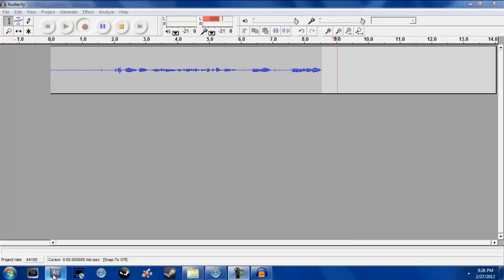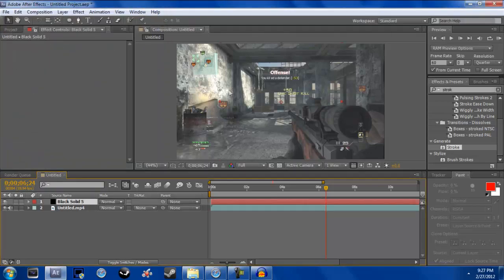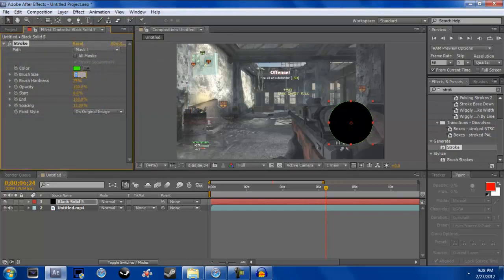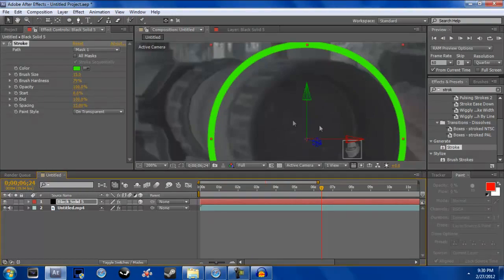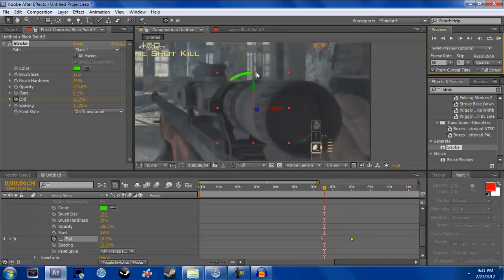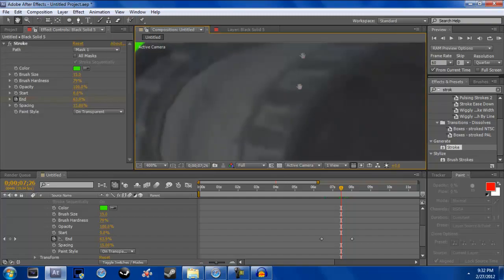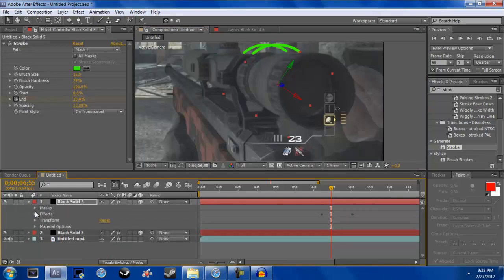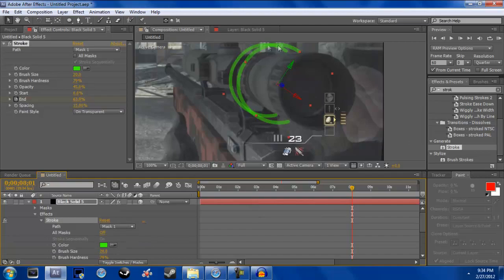Rings Around The Scope How To By Vince - After Effects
from bakers video, recreated the effect all by myself!